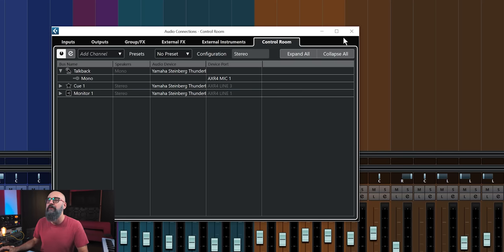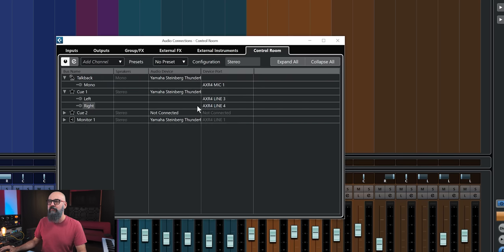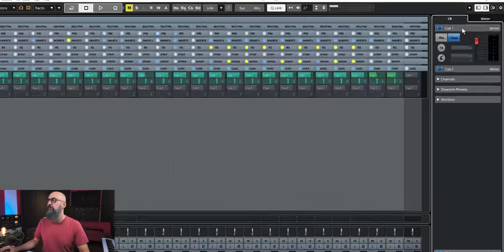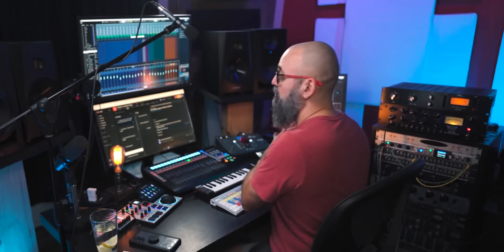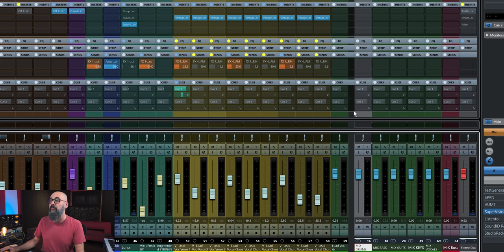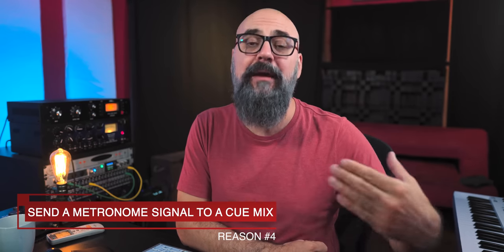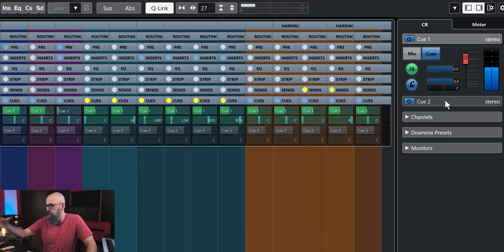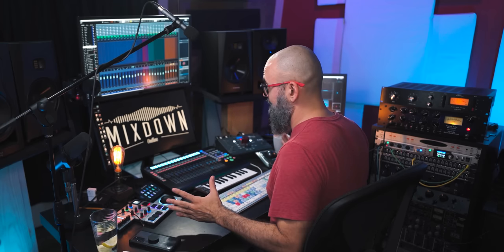4 Reasons why I use the CONTROL ROOM when RECORDING in CUBASE PRO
Doors to registration and Special Discount ends on Oct 2nd, 2022  11:45pm EDT

4 Reasons why I use the CONTROL ROOM when RECORDING in CUBASE PRO

Cubase Control Room… It’s not just for mixing!
If you’re not taking advantage of the power of the Cubase Control Room, it’s time to fix that.
I absolutely love Control Room for mixing, but there are a handful of features that also make it an indispensable tool for recording as well.
Today, we’re going to look at my four favorite ways to use Cubase Control Room when recording.

Are you using Control Room in your workflow? Tell me all about it in the comments!

Timestamps
0:00 Intro
0:51 How to open and setup Control Room 2:06 Reason #1
Cue Mixes
3:35 Activating the Cue tab if you can’t see it
7:11 Reason #2 - Monitoring a Cue
8:43 Reason #3 - Talkback integration
10:20 Reason #4 - Send a metronome to cue mix

POP FILTER
STUDIO MONITORS: